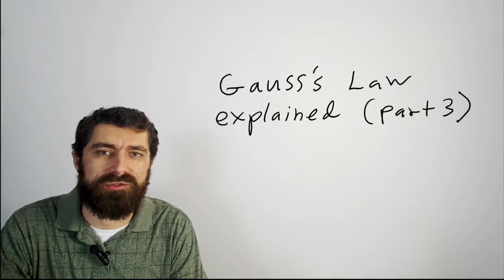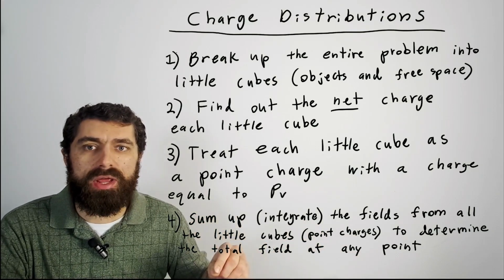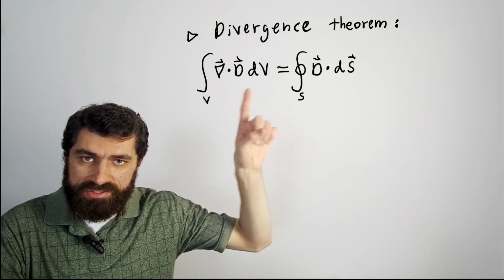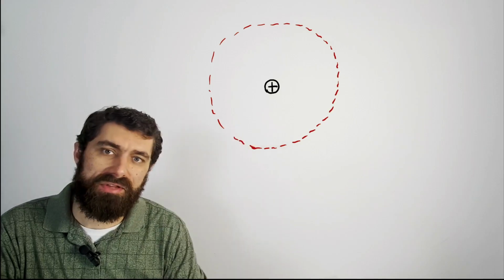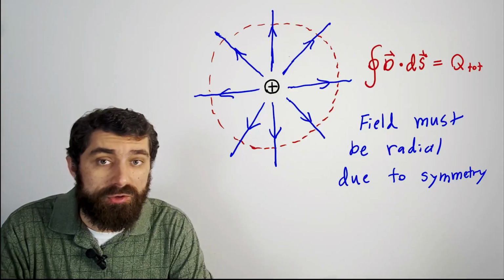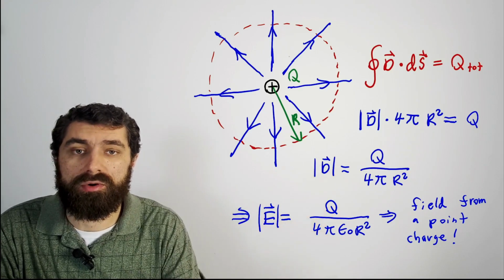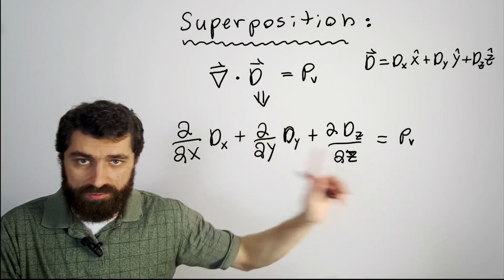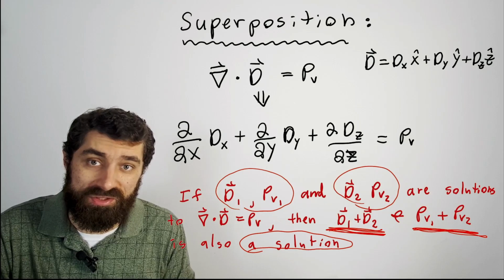Gauss's Law Explained: Part 3